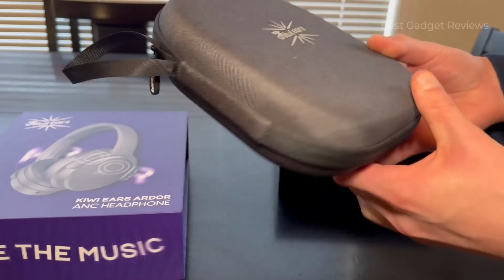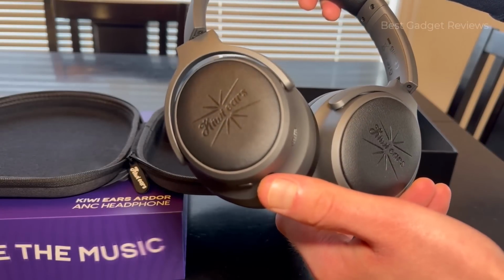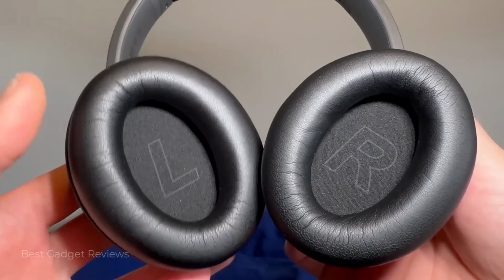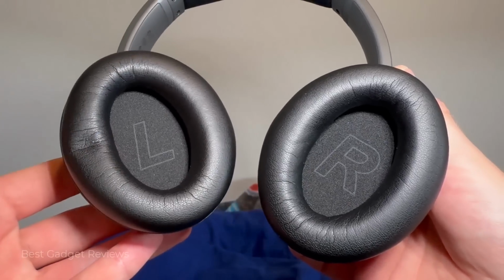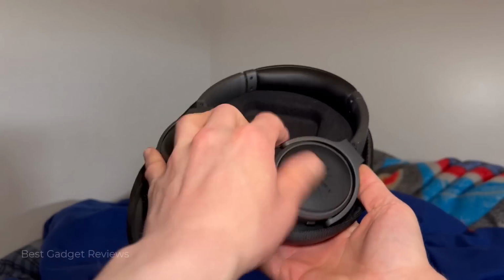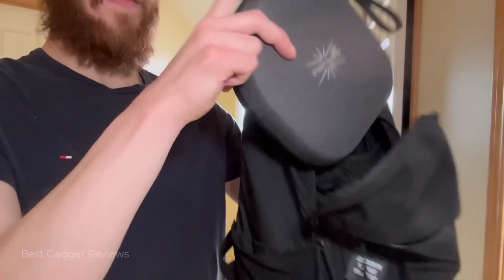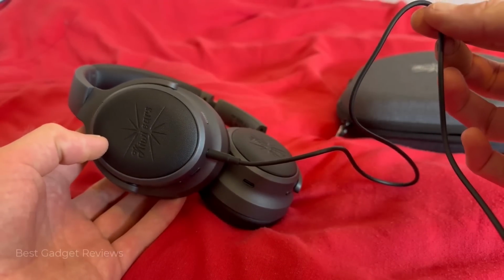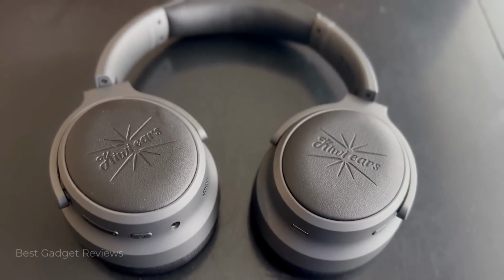Linsoul KIWI Ears Ardor Wireless Ear Headphones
The Ardor is Kiwi Ear’s first high-fidelity wireless headphones. Fitted with the latest Bluetrum Bluetooth 5.4, the Ardor supports the lowest latency yet, providing seamless video and gaming experiences, as well as a signal range from 8m to 10m. Besides high-fidelity audio playback, the Ardor can also connect to up to two devices simultaneously for a smooth workflow
The Ardor has been fitted with a custom hybrid ANC that can reduce up to 35dB of unwanted noise. Utilizing a 5-microphone array, the Ardor can accurately detect outside noise to precisely neutralize them. The Ardor is an excellent choice for audiophiles who want high-fidelity audio without interruptions wherever they go.
To achieve the highest audio quality, the Ardor features two dynamic drivers arranged in a coaxial configuration to maximize their performance. A large 40mm dynamic driver powers the full bandwidth to deliver engaging and powerful bass, natural mids, and pristine trebles. An independently tuned 10mm dynamic driver enhances the overall sound to bring better clarity and a more spacious soundstage to the music.
To provide uninterrupted playback, the Ardor has been fitted with a high-capacity 1100mAh battery. With ANC off, the Ardor can playback up to 140 hours of music, while with ANC on, it can be used for up to 72 hours. With fast-charging, just 10 minutes of charging can playback 8 hours of music.
The Ardor has been engineered to support spatial audio. By turning spatial audio on, you can enjoy a life-like soundstage in your music and audio.
The Ardor can also be utilized in USB-playback mode. By connecting the Ardor to your Apple, Android, or Windows music device, you can listen to high-fidelity music by utilizing Ardor’s onboard DAC/AMP chipset.
The fundamental design goal behind the Ardor was high-fidelity audio on the go. For this reason, the Ardor can be folded up to be compact and fit in your backpack. The Ardor is also extremely lightweight and features soft vegan-leather pads for a comfortable wearing experience.
The Ardor has been tuned to audiophile tuning standards. Modeled after the famed Harman target reference, the Ardor features powerful bass that is quickly limited at the midrange to prevent any bloating in the sound. The treble follows the target curvature to match the perceived human hearing for a comfortable and accurate sound. The Ardor delivers an exciting tuning that is balanced and natural, displaying Kiwi Ear's commitment to the perfect tonal balance.